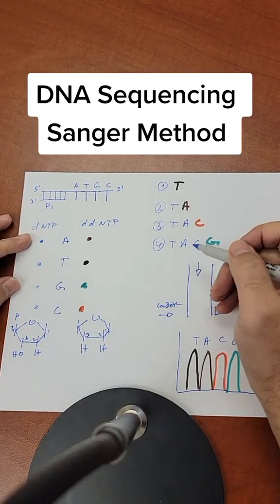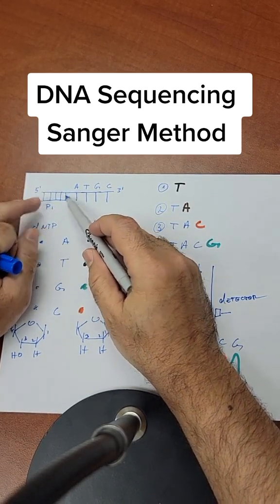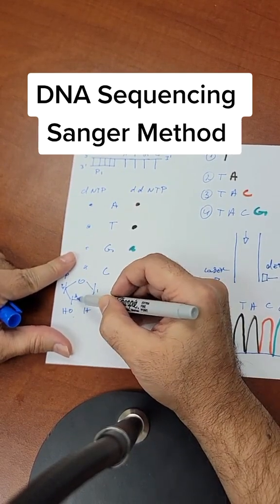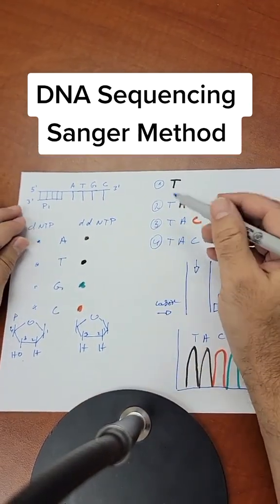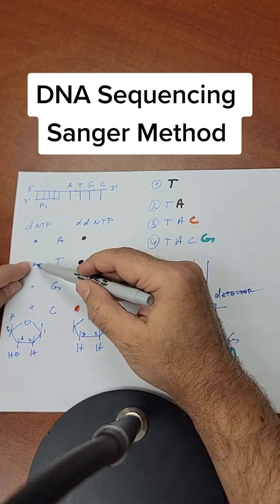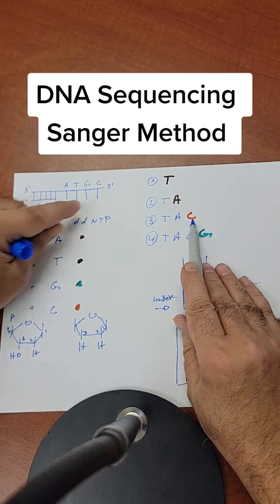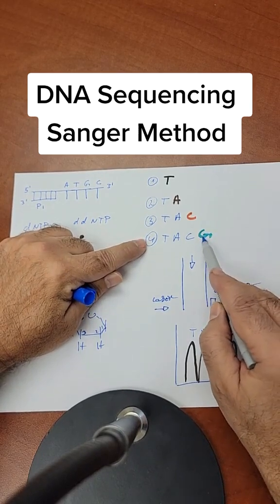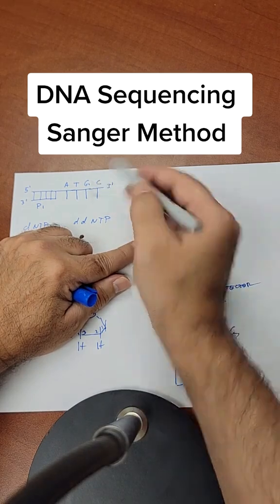DNA Sequencing (Sanger method)